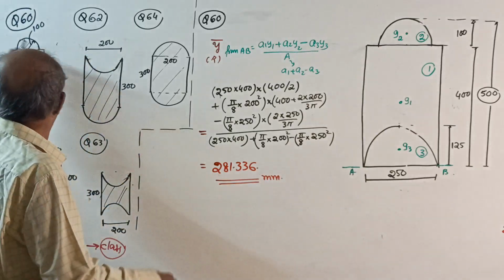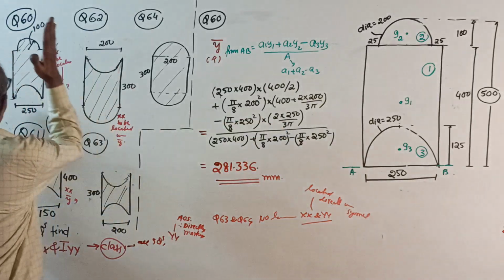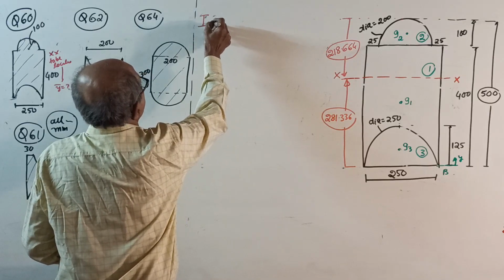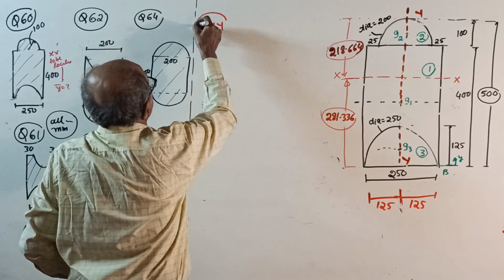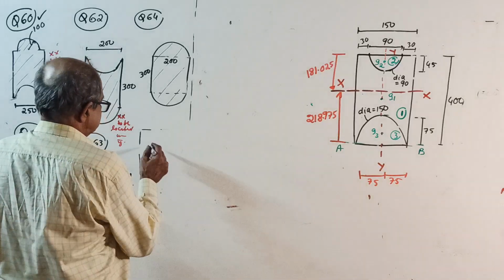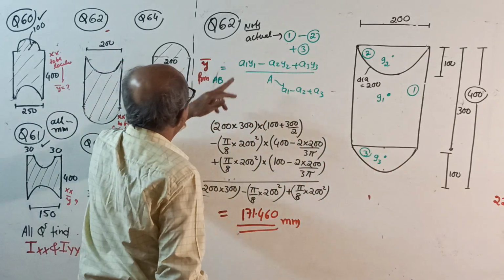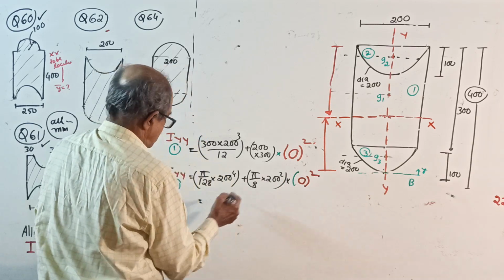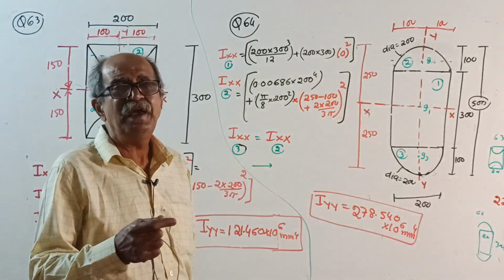Part:3/Lecture 84/Q60,61,62,63&64of Calculation of MOMENT OF INERTIA(all rectangle & 2 semicircles)